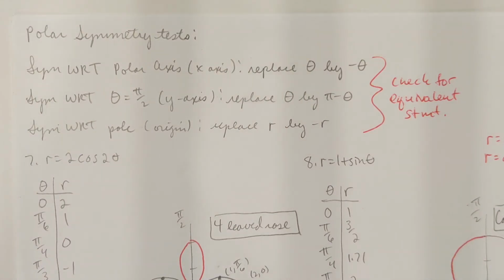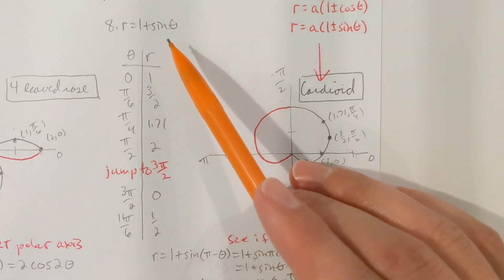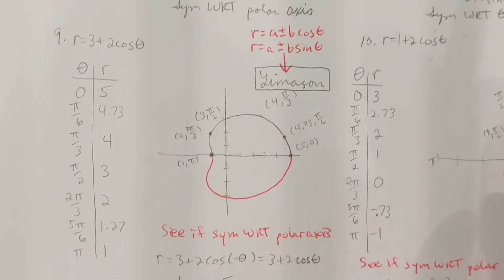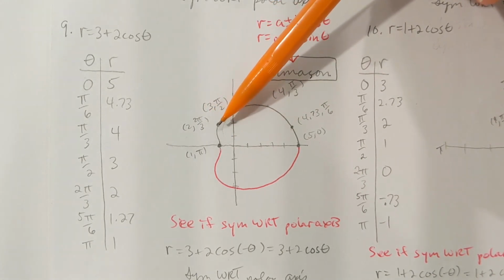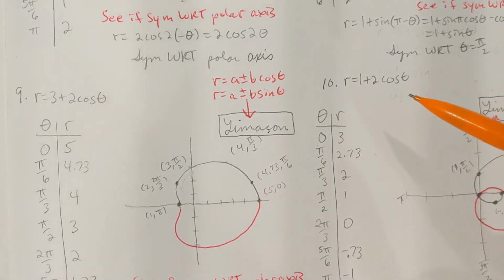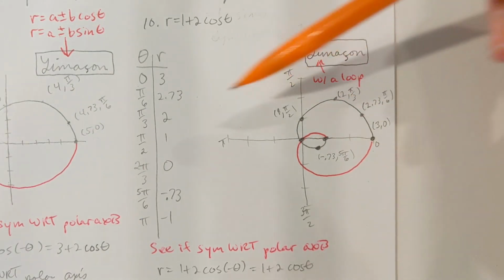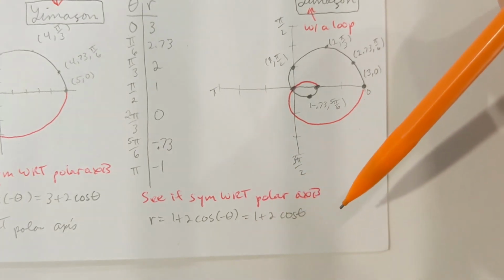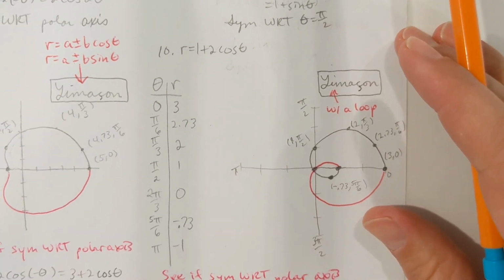Spielman 165 notes video #071